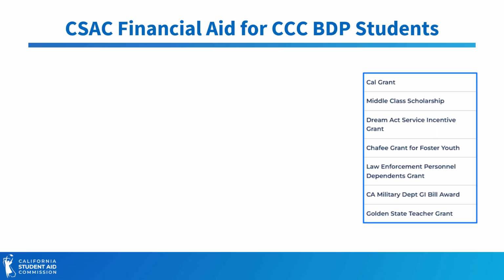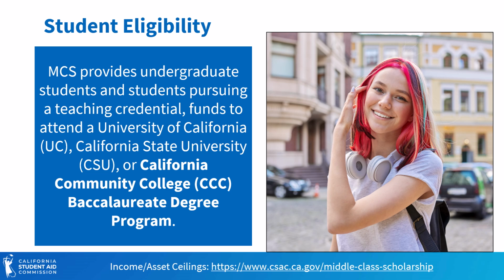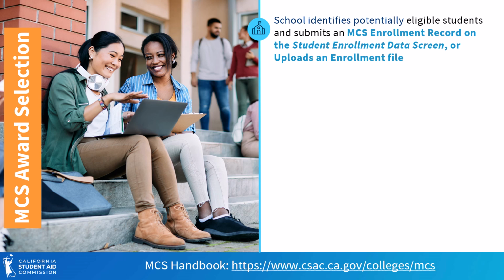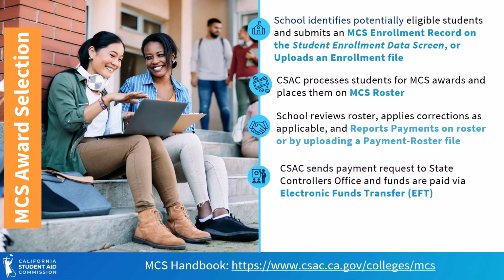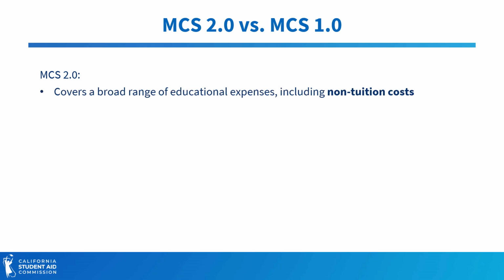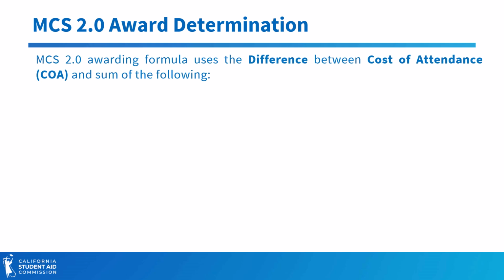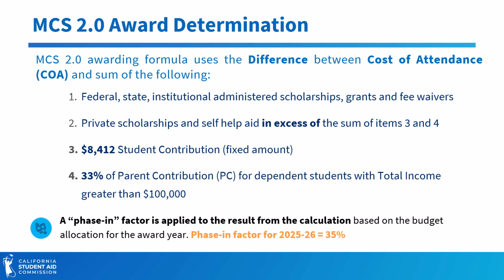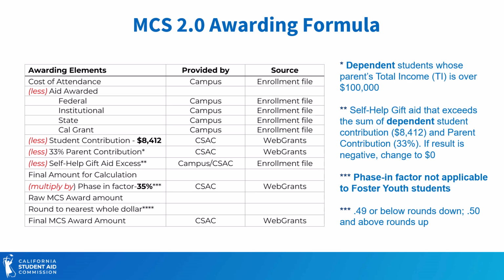CCC BDP Module 4